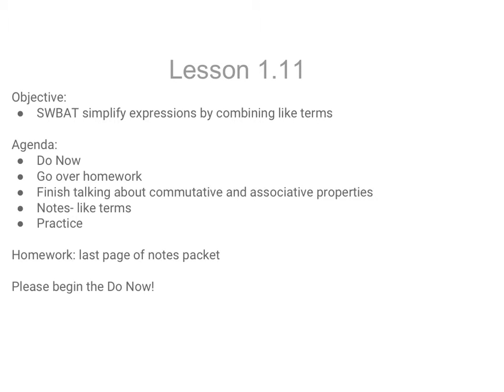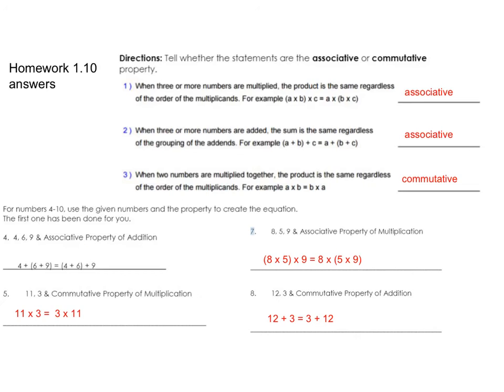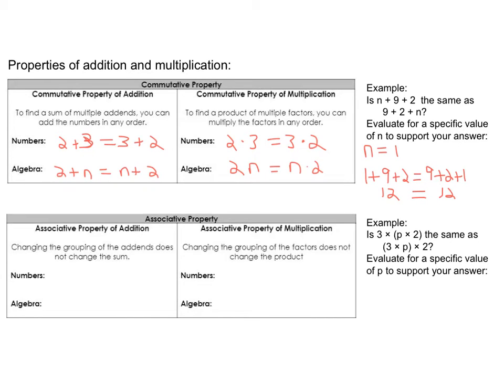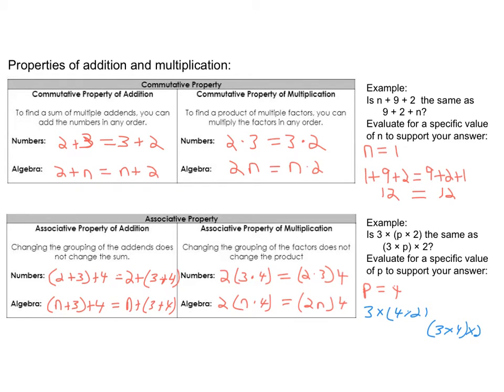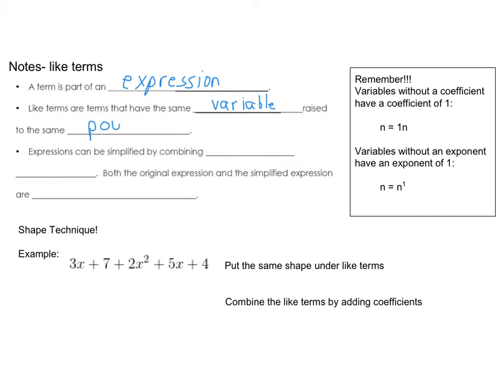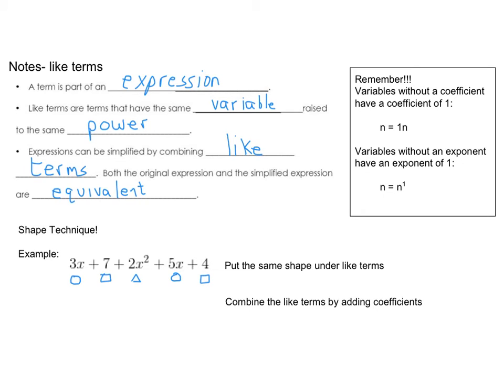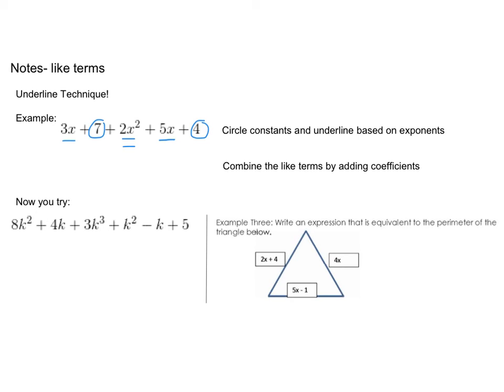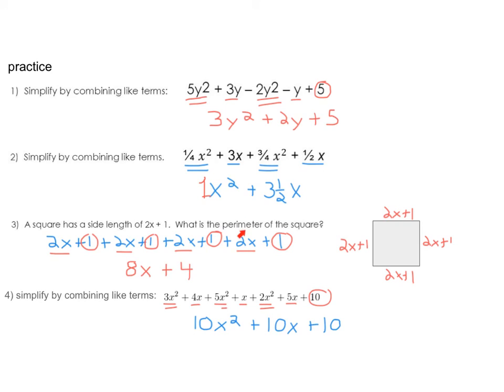Lesson 1.11 MP3 combining like terms to create equivalent expressions